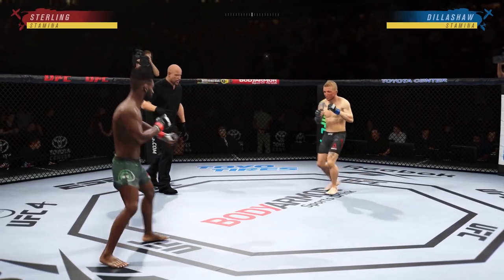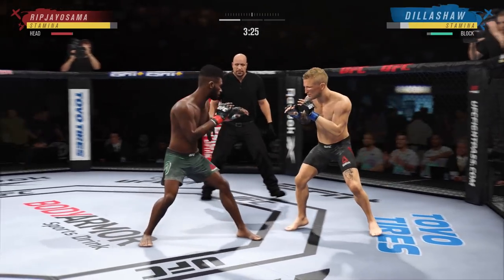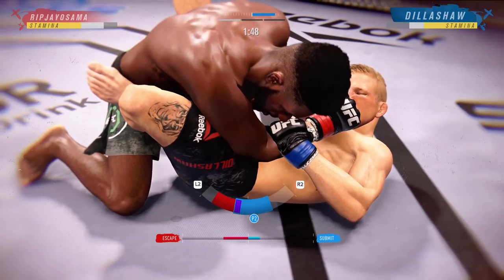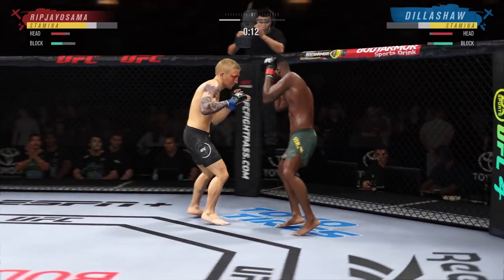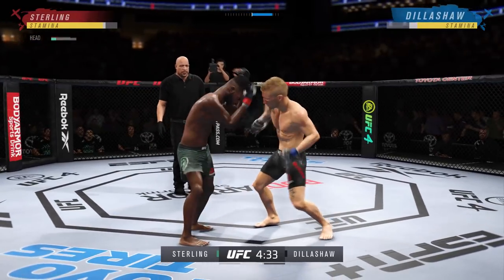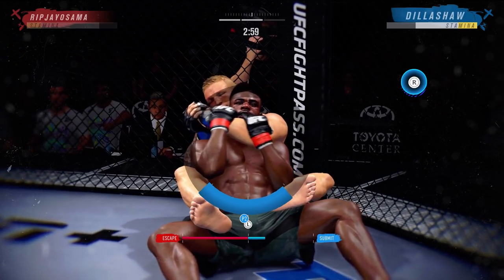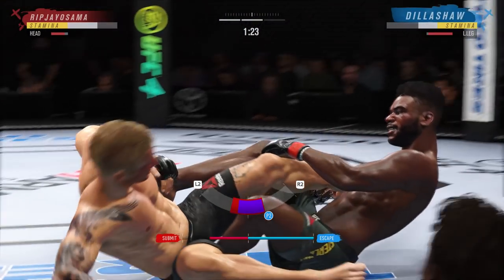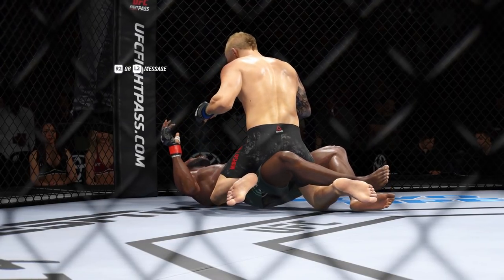HOW TO STOP THE CLINCH SPAMMER! (RANKED MATCH!)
Hey people! Welcome to another EA SPORTS UFC 4 VIDEO!  In this video I face off against a LEGIT CLINCH SPAMMER!  Check out how I do against the ultimate cheese in this game! Rj